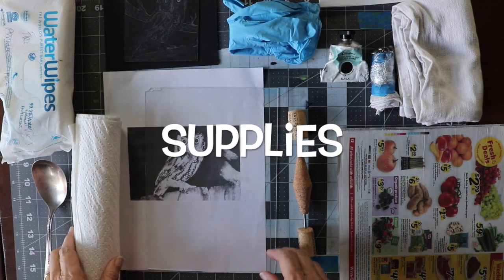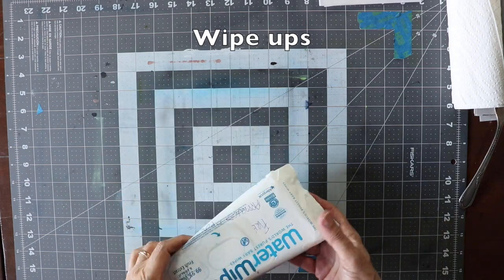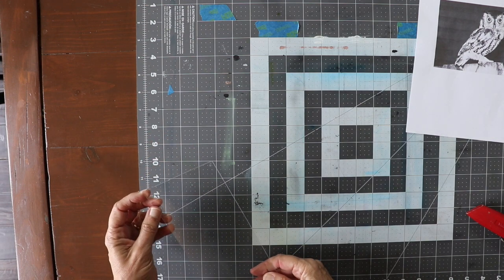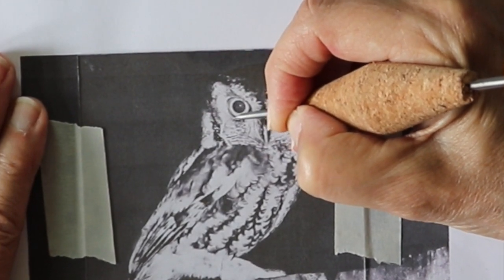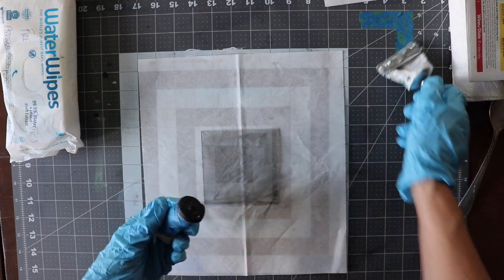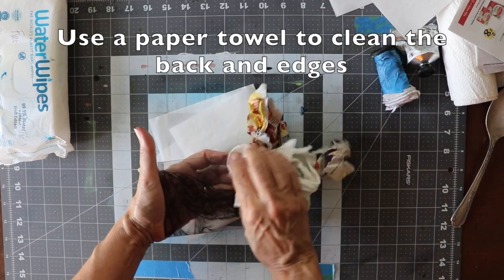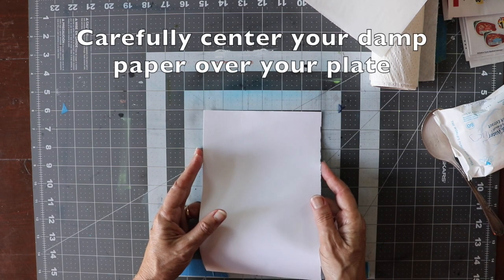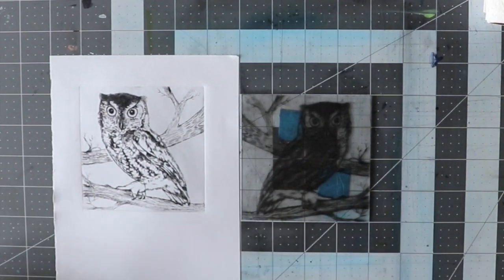Drypoint Etching on Plexiglass Without a Press - Tutorial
In this video, I take you through the steps of Drypoint Etching on Plexiglass.  No chemicals, no press.
Supply list:
Rubber Gloves
Plexiglass - repurposed from an old IKEA frame.
Your Image - either a drawing or photo.
An etching tool - can be any sharp object to scratch the plexiglass. I used a cork handled etching scribe in this demo.  I've used a pottery tool in the past as well as an Exacto knife.
Black paper or cardboard - this is optional, but a helpful tool for seeing where you have etched.
Paper towels or old newspaper - used to keep your area clean, apply the ink, and remove the ink.
Intaglio Ink - for this demo, Caligo Safe Wash Relief Ink was used.
Pre-dampened heavy printmakers paper or watercolor paper (soak in water until needed).
Dry paper - waxed paper or newsprint.
Clean kitchen towel - to blot the wet paper prior to printing.
Large spoon - to hand press the print, and apply pressure to the paper to burnish where needed.